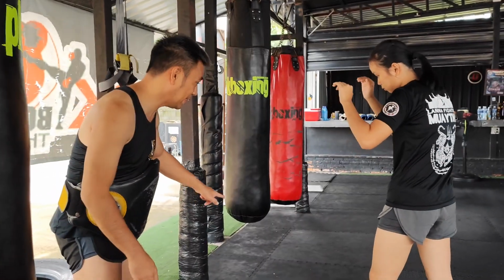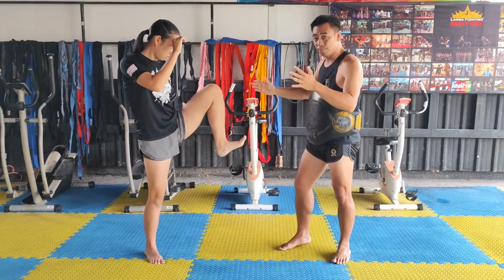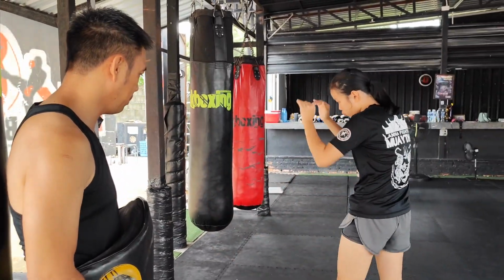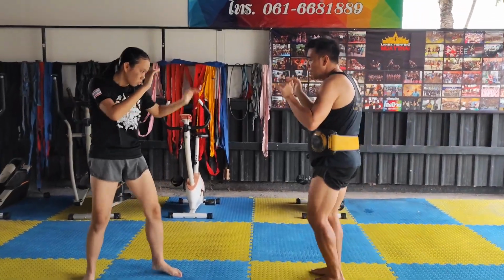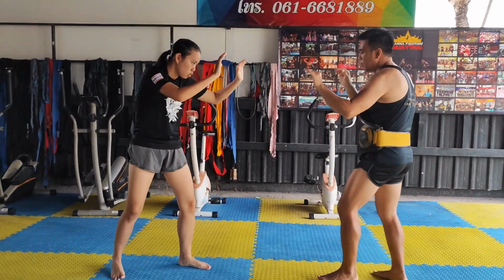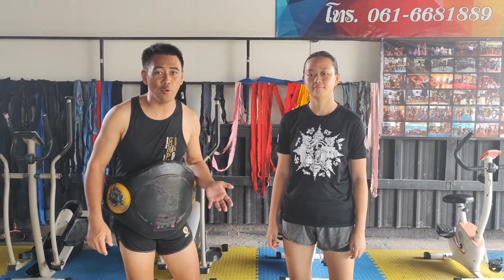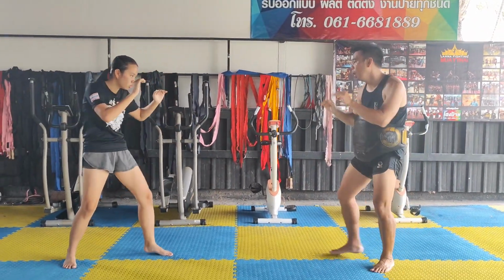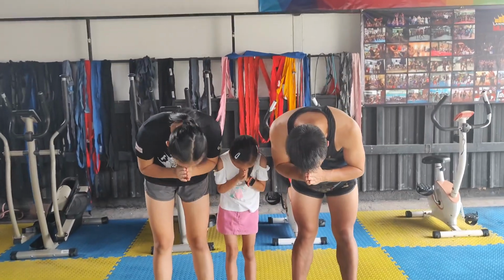How to teep!!!